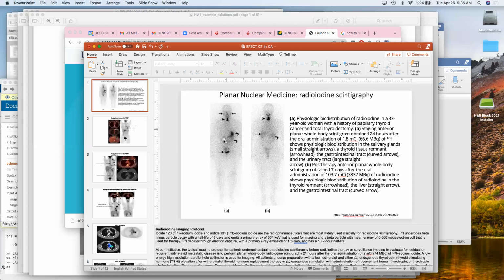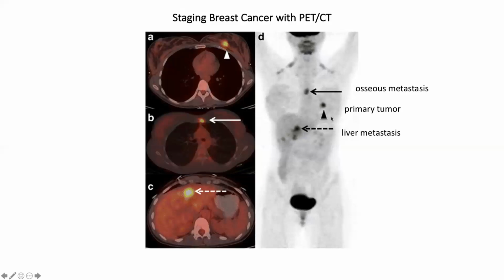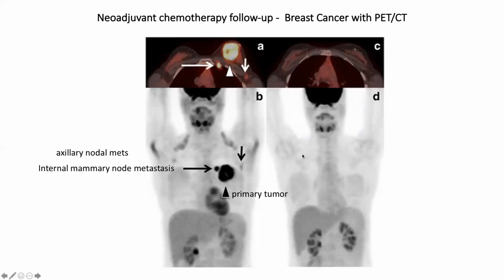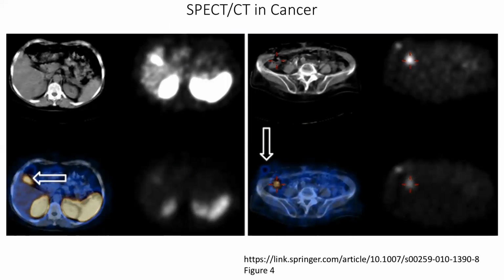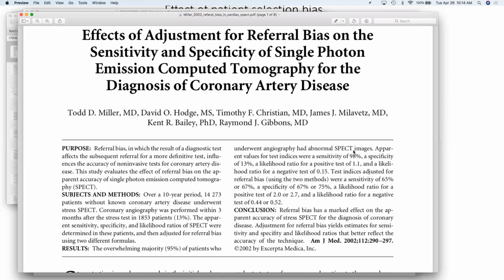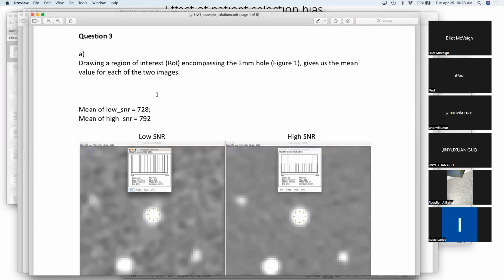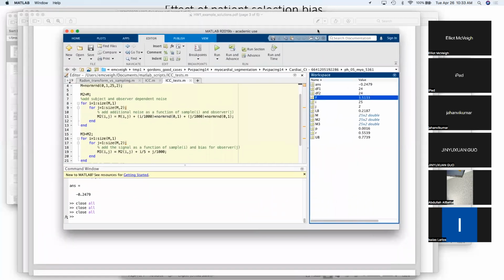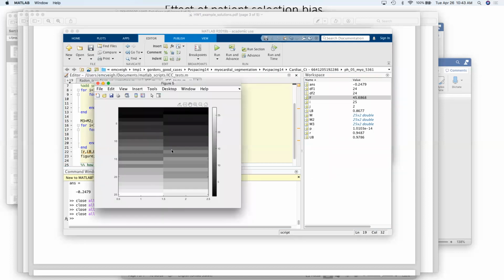BENG280B L09 SPECT PET in CA